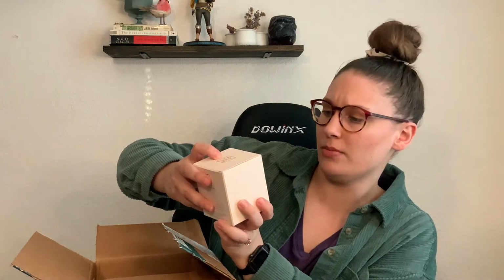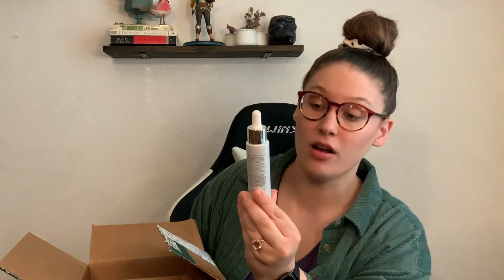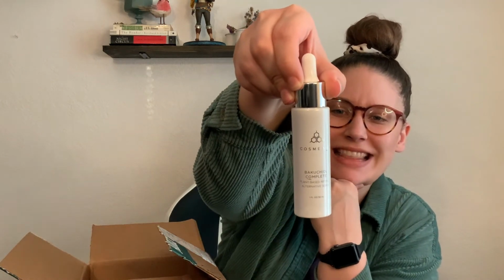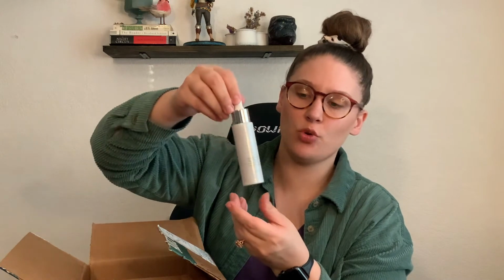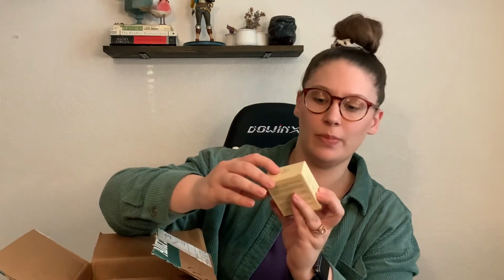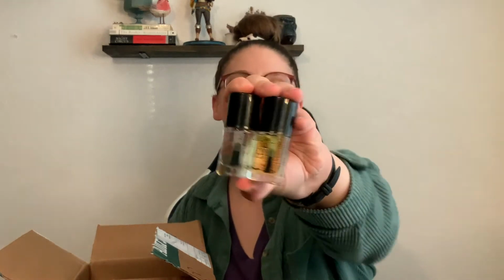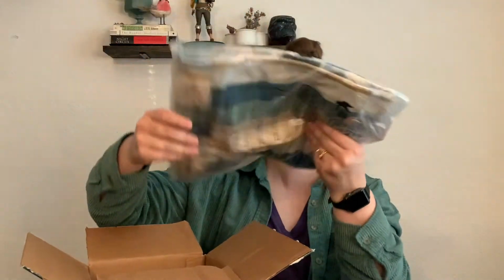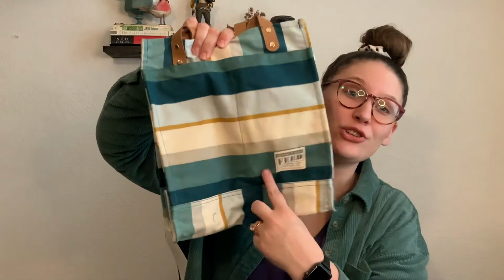Alltrue Mystery Bundle Unboxing! $300+ Value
In this video, I unbox my Alltrue Mystery Bundle! I purchased the larger bundle that is supposed to have a value of $300 or more. Experience the mystery surprise with me in this bonus video!